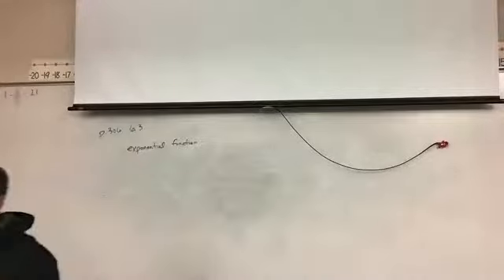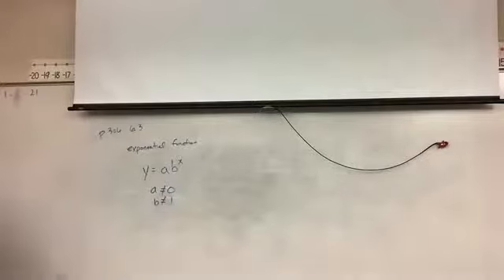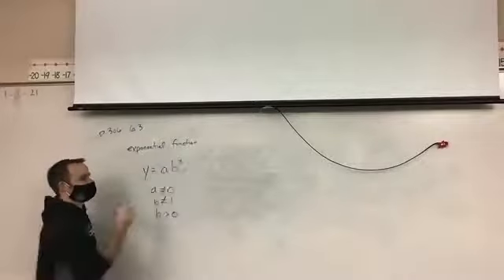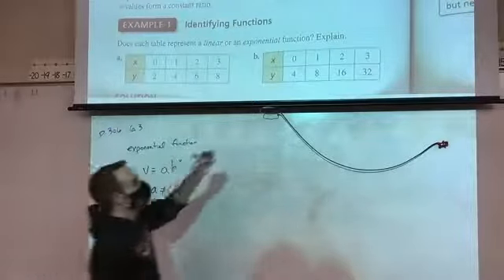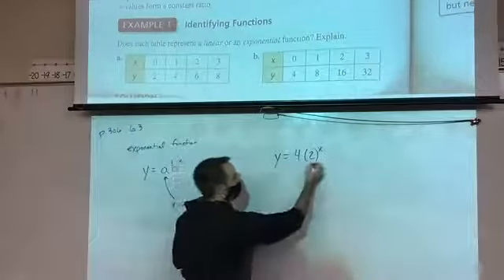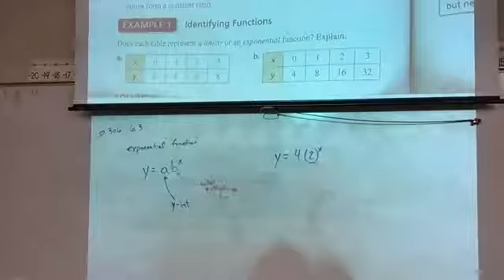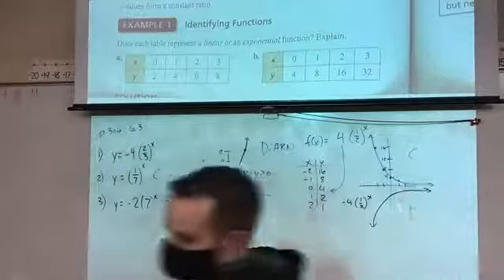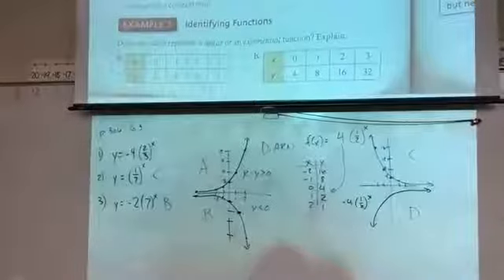Algebra 6.3 Lesson